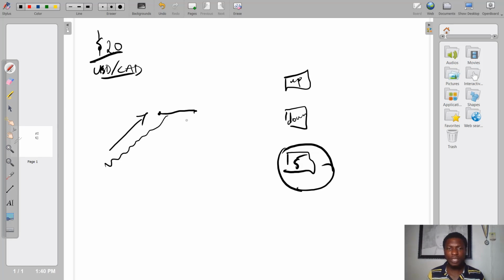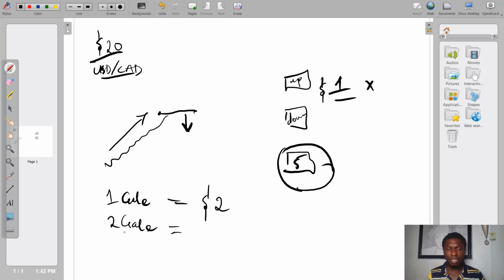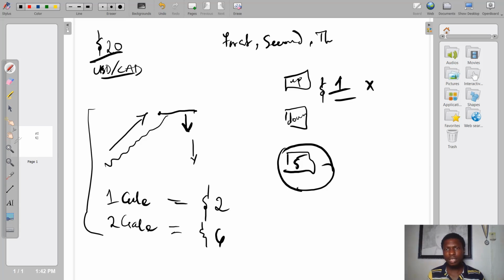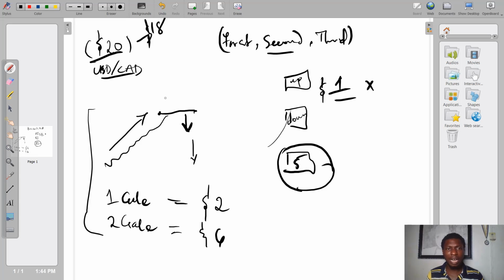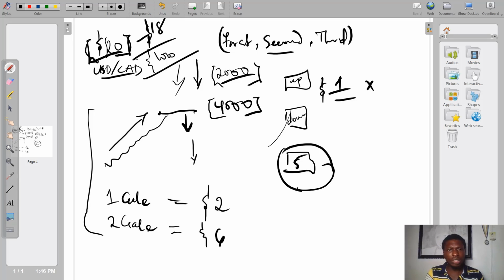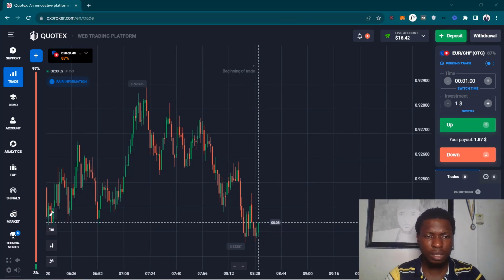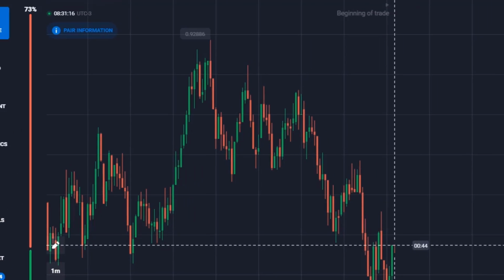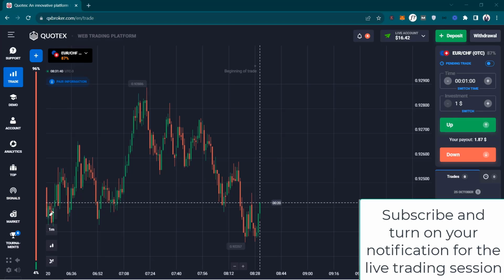Magic Trader Signals | Final Review and Live Trading Analysis... Is it possible to make money?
Explore the Magic Trader Signals journey with me as I embark on a one-week trading challenge, starting with a $20 investment in my QXBroker account. Follow my daily updates on trades, wins, and losses as I put these signals to the test.

Can a small investment grow magically with the help of these signals?